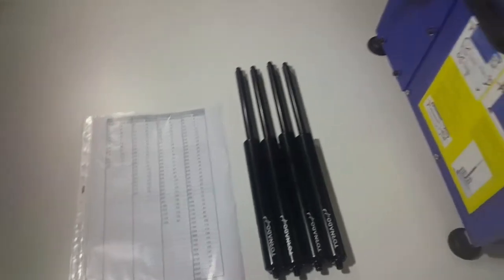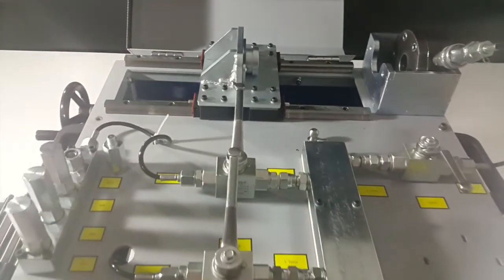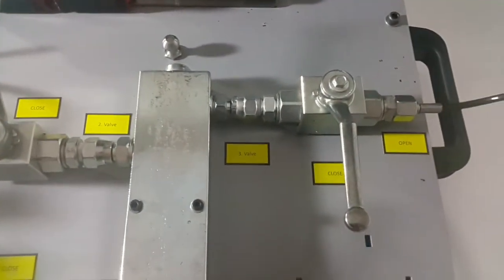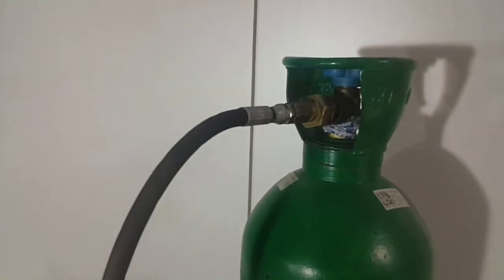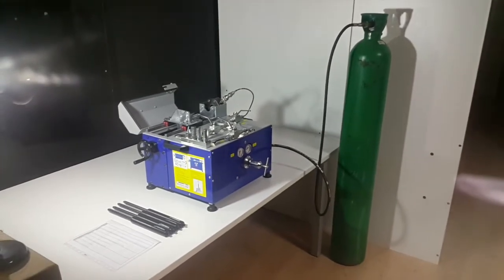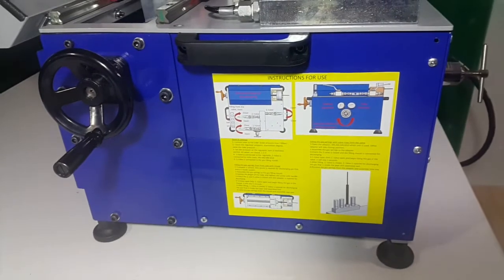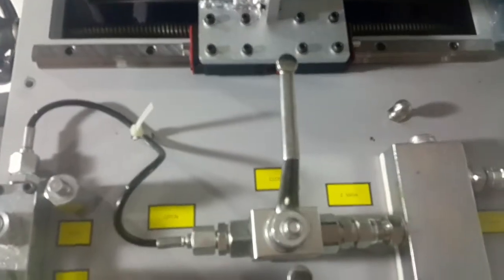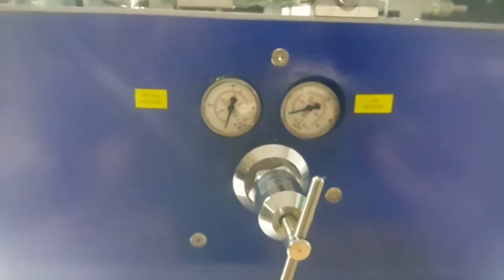Portable Gas Springs 001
Nitrogen Gas Charging Machine solutions allow companies to take control of producing gas springs with force required for the customers’ application to be used and reduce their stock costs and increase service quality considerably.

The Mini Portable Nitrogen Gas Filling Machine offers you the opportunity to fill gas springs on location or outside, servicing points. The refilling kit is equipped with all the parts you need to fill gas .springs.

Very precise filling of the gas springs is possible using the digital manometer. The table for determining the filling pressure of the gas springs is included with the machine. The only thing you need is the nitrogen filling tube.